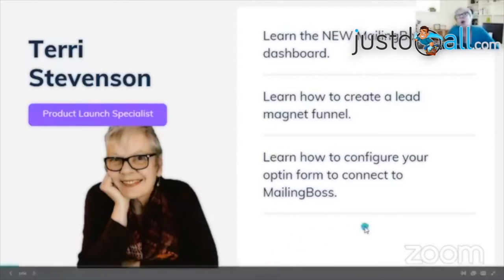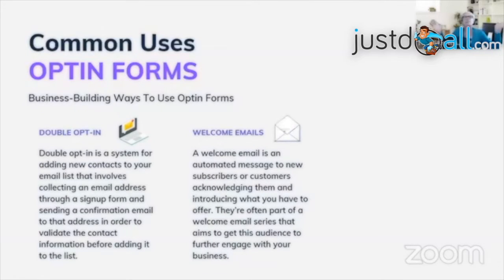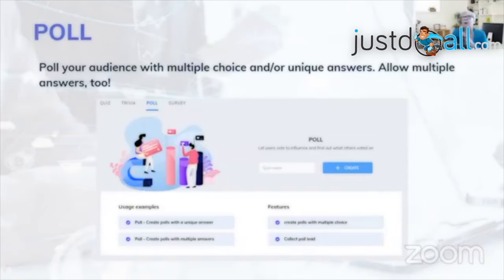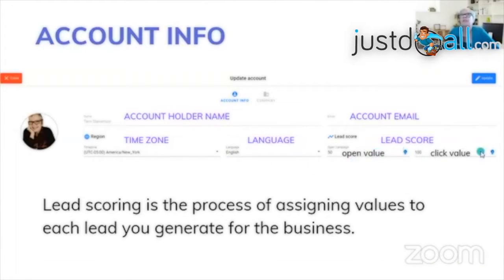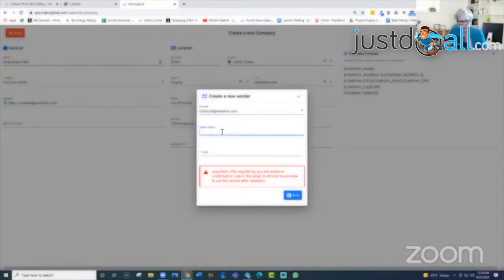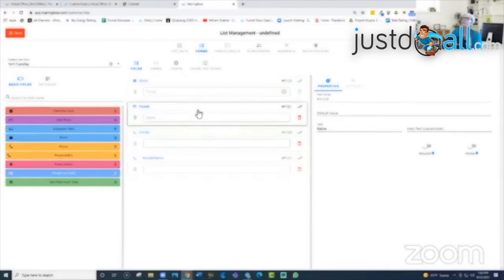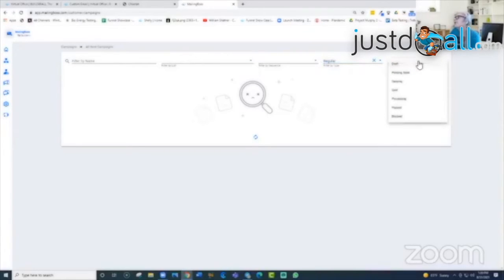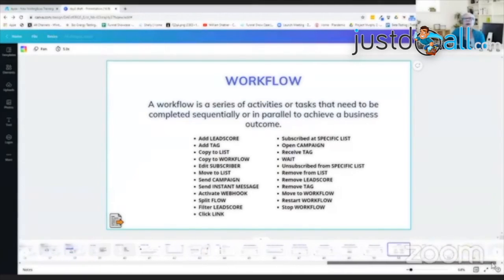Builderall Mailingboss 5.0